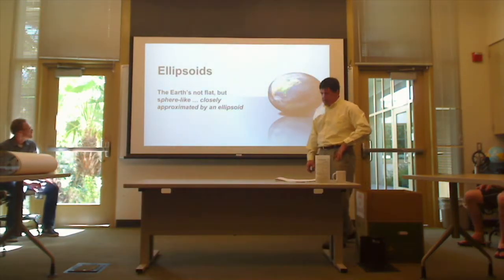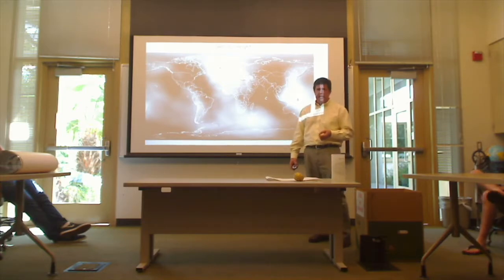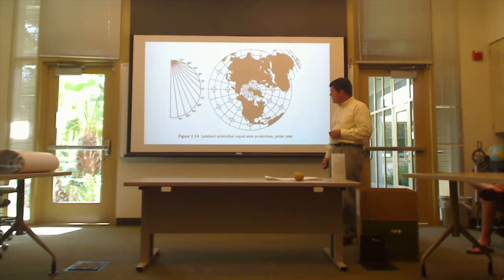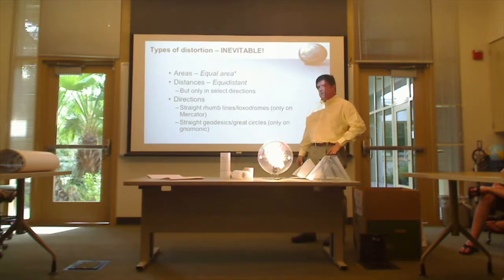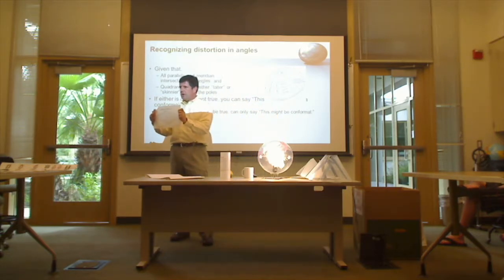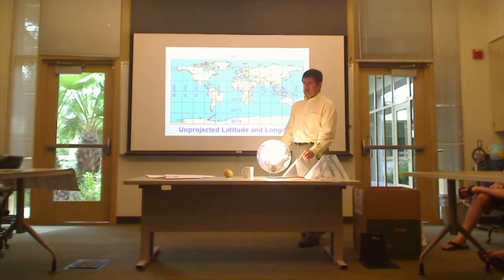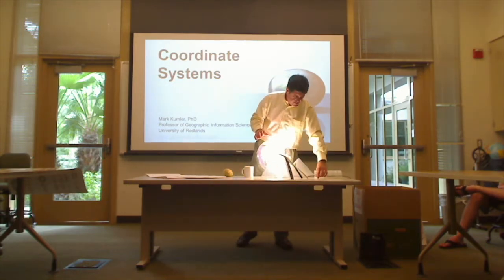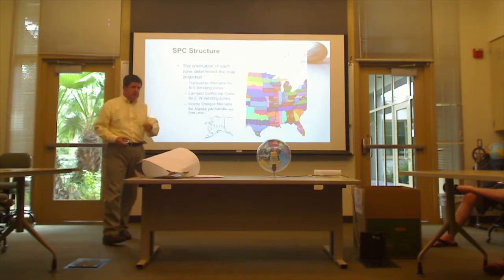Dr. Kumler on Projections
Dr. Mark Kumler's presentation on map projections and coordinate systems to the Intro to GIS class at the University of Redlands